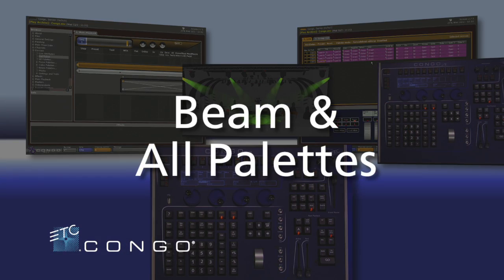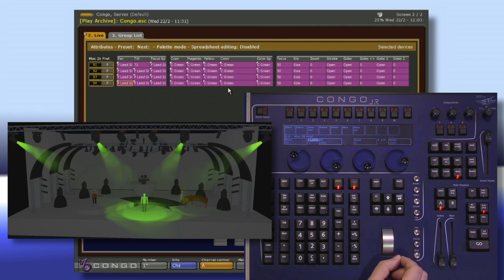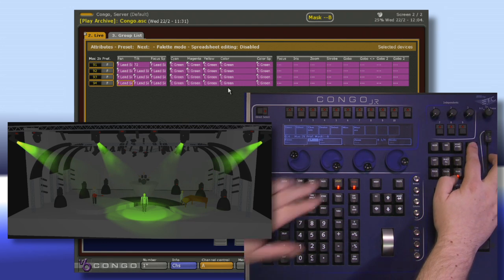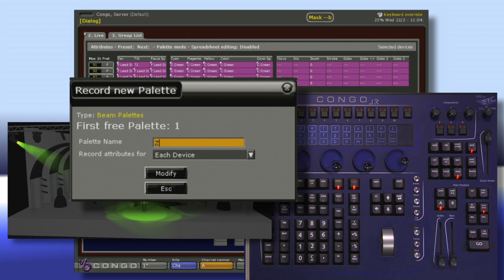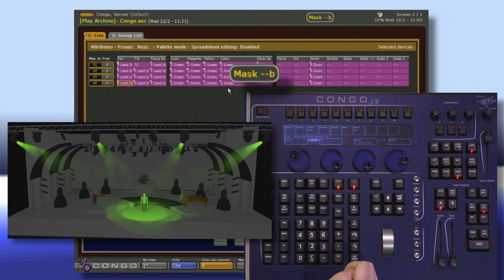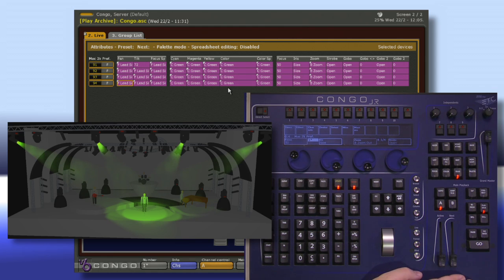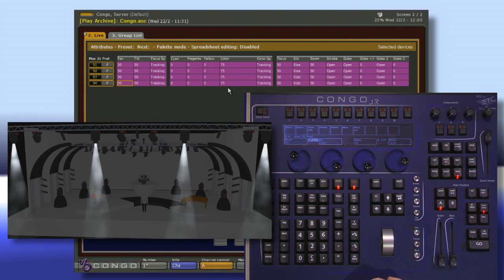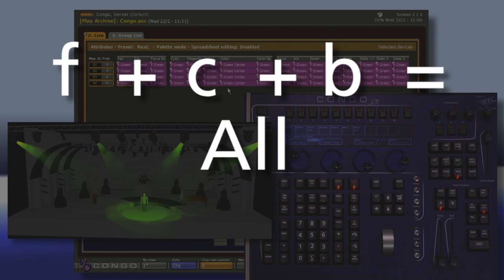20 - More on Congo Palettes: Beam, All, and Masking palettes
Lowell Olcott demonstrates how to crate and work with Beam and All palettes on Congo.  In this video, Lowell also discusses how to mask individual parameters to keep them from being recorded in a palette.

For emergency technical assistance contact ETC Technical Services @:
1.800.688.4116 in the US